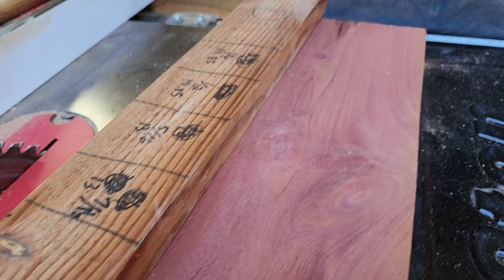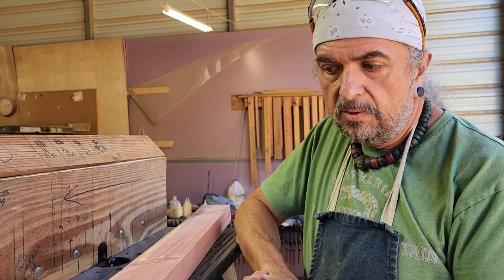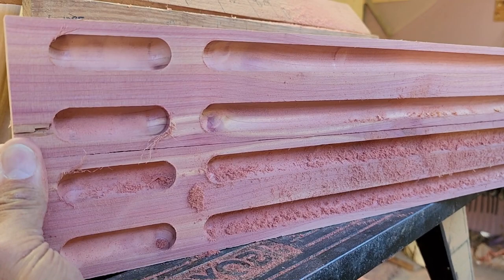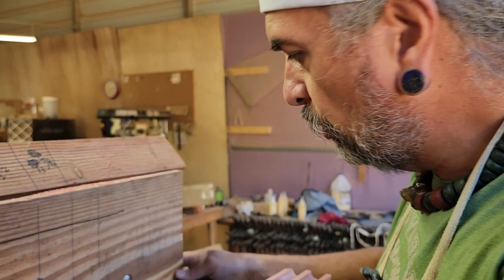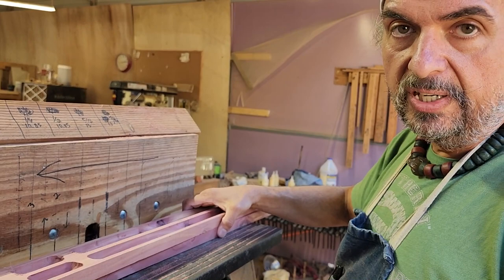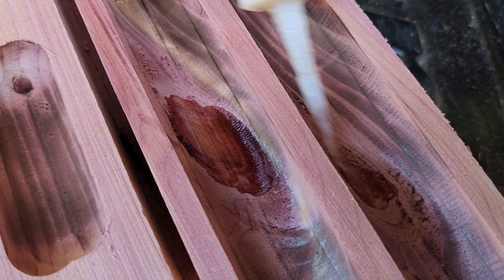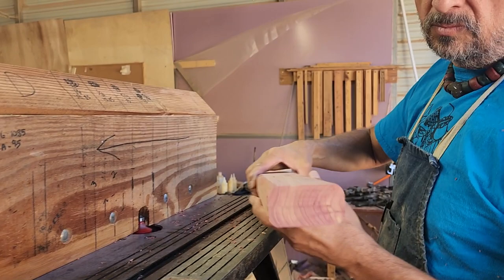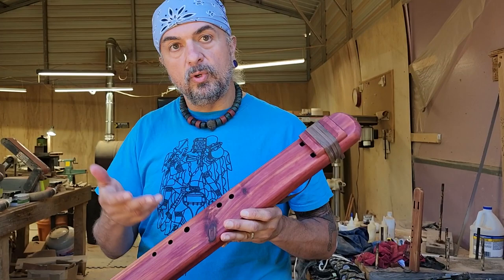How to Make Low D Drone Flute Tutorial - Blue Bear Flutes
In this video I will show you the basics of what it takes to make a Native American Drone Flute in the key of Low D. Some of the more detailed information can be found in some of the other videos available on my channel and you can follow the links below as well. Also, Sharing these videos really helps my channel to be seen by others who are looking to join the millions of viewers who want to learn to make and play Native American Flutes.

Tuning Scale: DFGACD

Chapters:
0:00 Intro
2:30 Material/Wood Type
2:45 Pattern Blank Width Measurement
3:10 Cutting the Blank
4:30 Wood Thickness Measurement
6:05 Splitting the blank
7:40 Length Measurement
10:00 Checking the Depth for Routing
11:13 How to rout the Channels
12:20 The Router Bit
14:40 Routing the Channels First Pass
18:55 Second Pass
24:27 Third Pass
28:15 Final Pass
32:20 Measurements for Fingerings
34:38 Drilling the fingerings
35:33 Burning the Channels
40:04 Gluing the Flute
45:45 Rounding the Drone
48:00 Summary of How to Finish the Drone
49:21 Run through of finishing Process
51:52 The Finished Drone
55:28 Closing
57:00 Outro